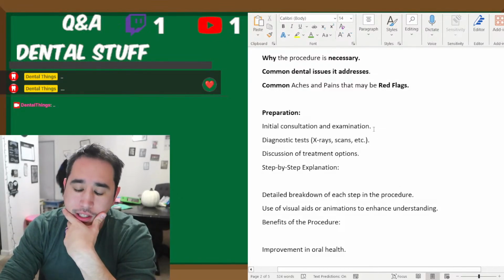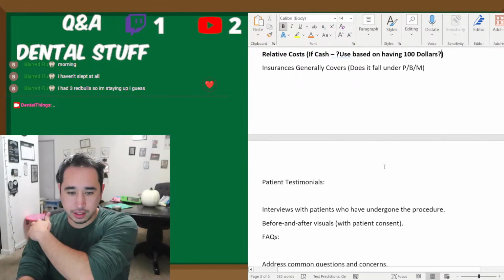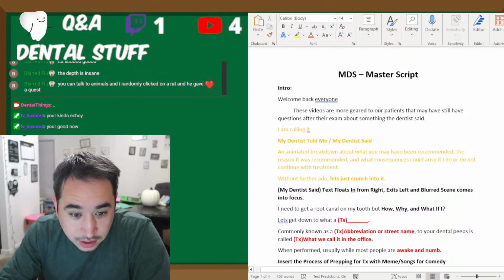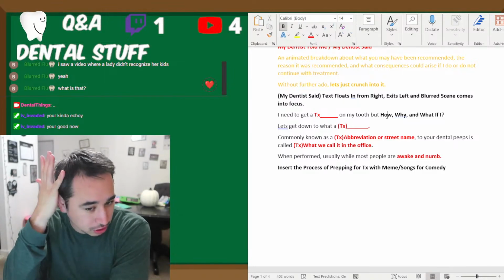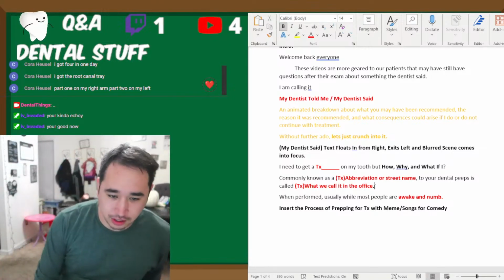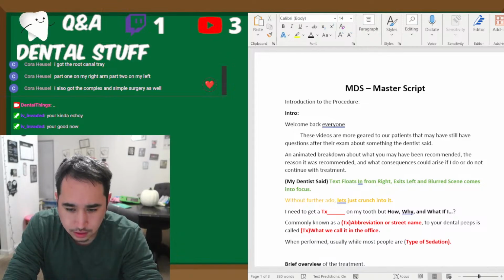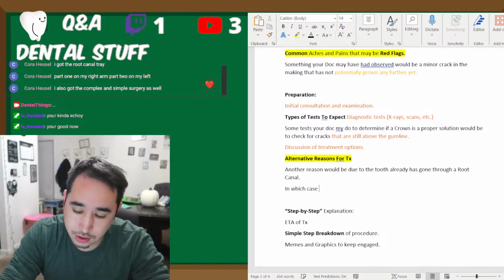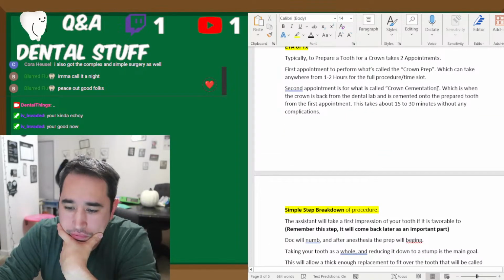Lets Talk Teeth - Scripting Future Videos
Welcome to the room, relax and talk about teeth or whatever I may be playing at the moment.